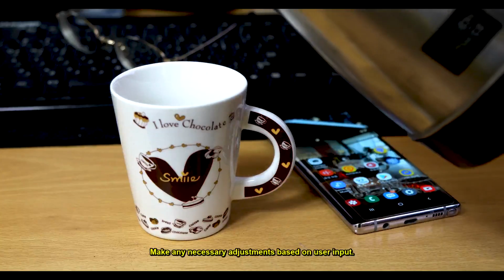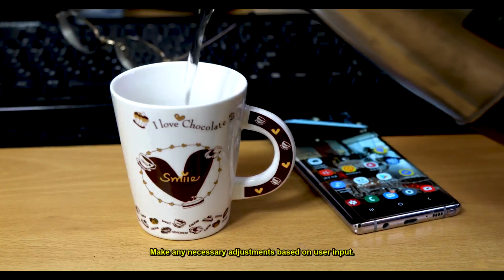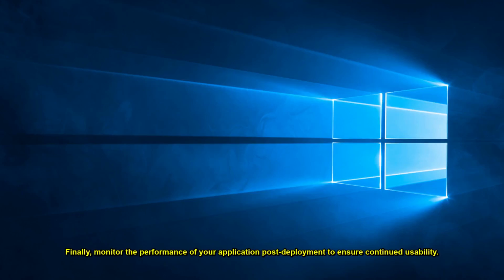How to activate Salesforce Lightning design patterns for usable enterprise UI - Full Guide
Unlock the full potential of Salesforce Lightning with our comprehensive guide on activating Lightning design patterns for a user-friendly enterprise UI! In this video, we walk you through step-by-step instructions, best practices, and tips to enhance your Salesforce experience. Whether you’re a developer or an admin, this tutorial will help you create intuitive interfaces that boost productivity and user satisfaction. Don’t miss out on optimizing your Salesforce environment!

📌 **Watch now to transform your enterprise UI!**